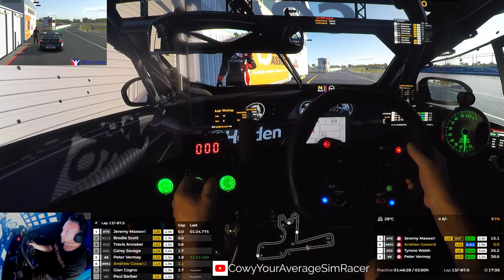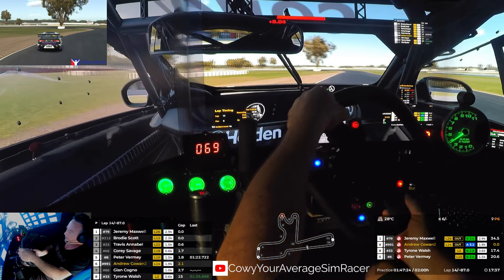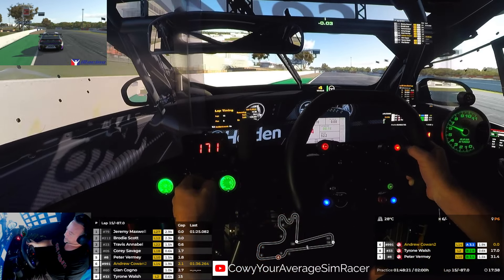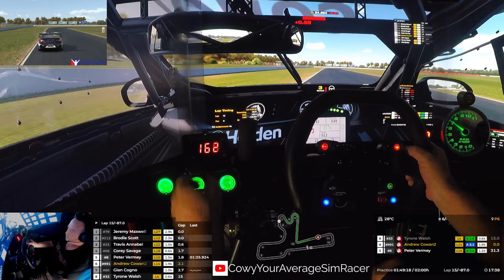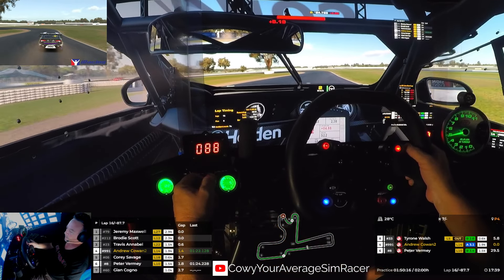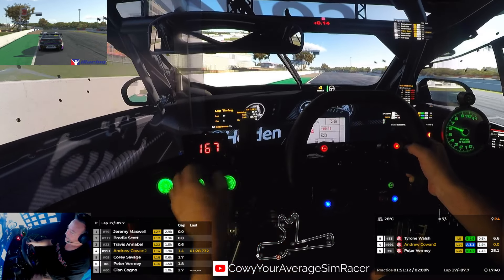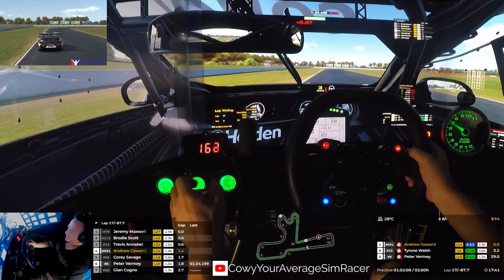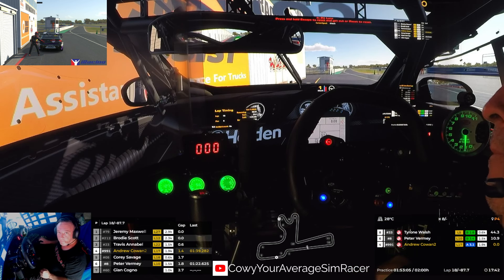Cowy - iRacing - V8 Supercars - Winton Track Guide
Hi everyone, Cowy here with my latest video - sorry it's a couple of days late, here it is...  The V8 Supercars are finally at Winton Raceway this week - the latest Australian track added to iRacing in the last update.  So this is the 1st time it has appeared on the official schedule, and I think we have all been looking forward to it too.

Not my best run around here, but hopefully it still gives you an idea how to tackle this twisty, technical little track...